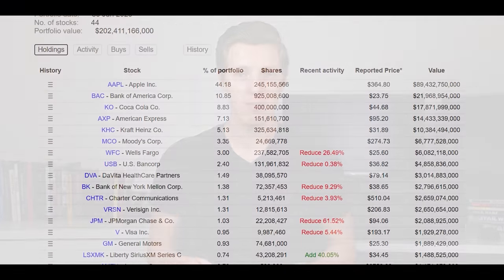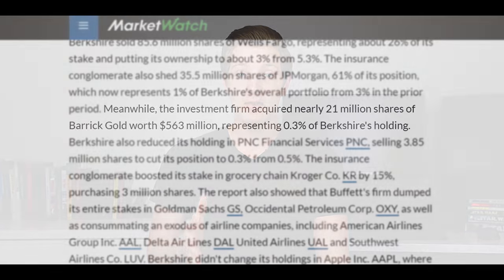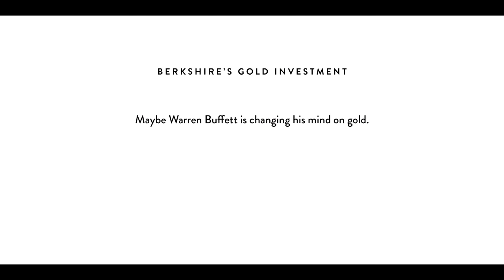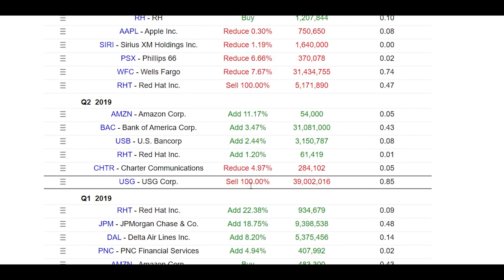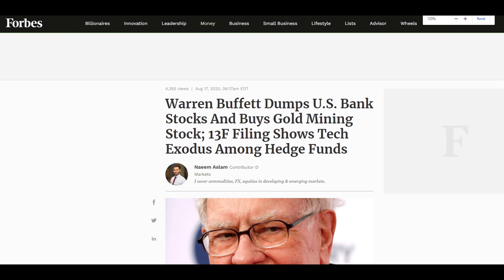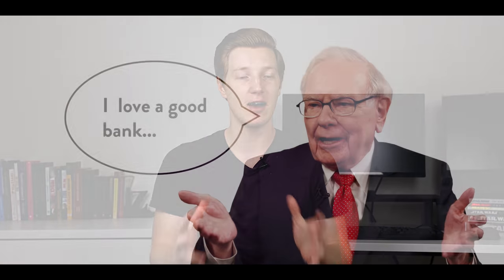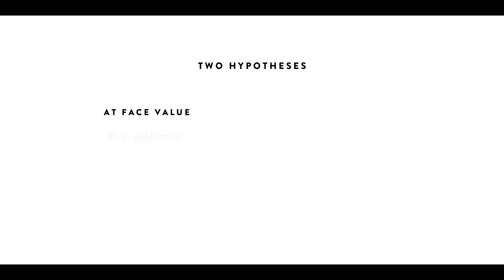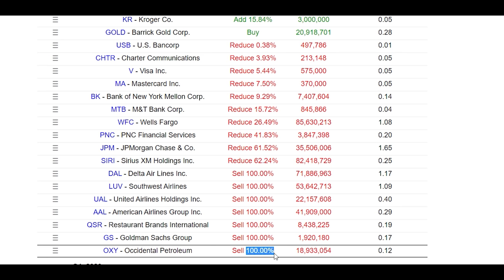Warren Buffett is GETTING OUT!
Warren Buffett has just released Berkshire Hathaway's 13F filing and it showed investors a lot. Not only is he buying a gold miner, he also SOLD OUT of 7 positions and heavily reduced his bank holdings!

★ ★  PROFITFUL  ★ ★